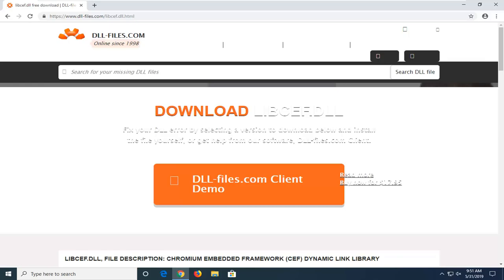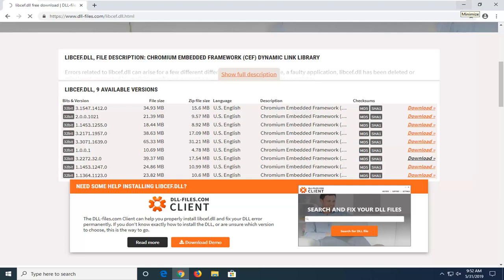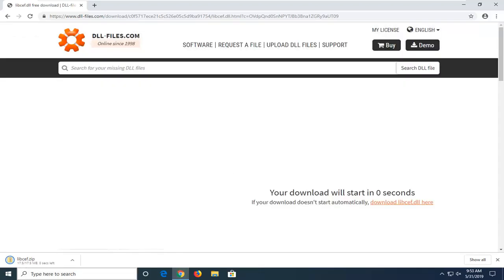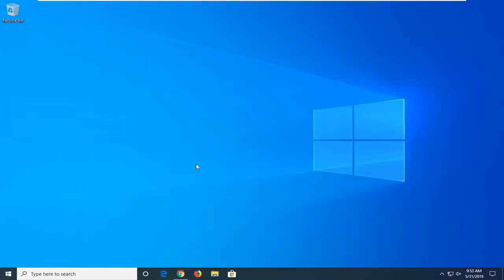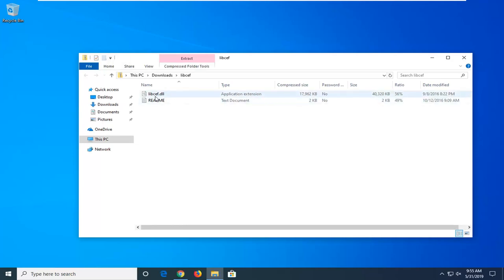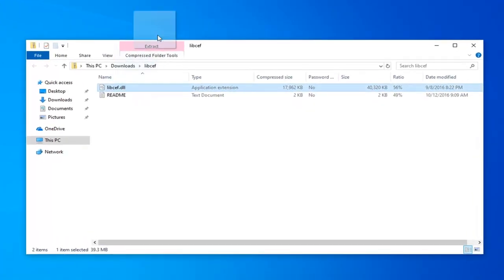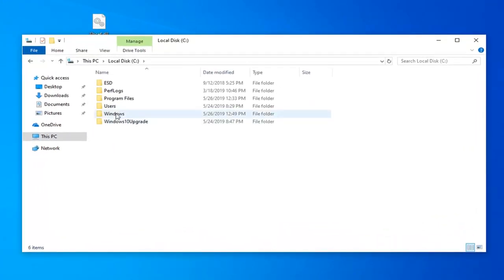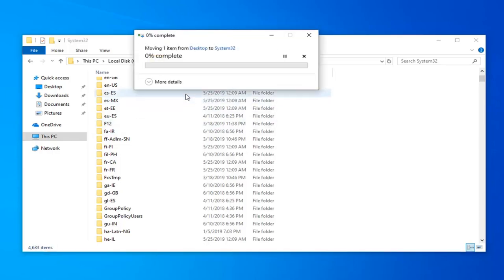How To Fix Libcef.dll Error - Solve libcef.dll Is Missing Error In Windows 10/8/7 [Tutorial]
The DLL file “libcef.dll” is Chromium Embedded Framework (CEF) Dynamic Link Library and is used by many programs. This DLL file is digitally signed by Valve and is used by Steam and many other applications in their operation. There are many instances where users come across this error when trying to run various applications on their computer.